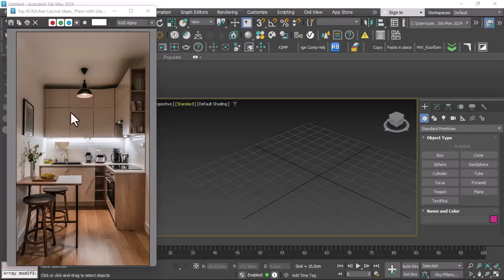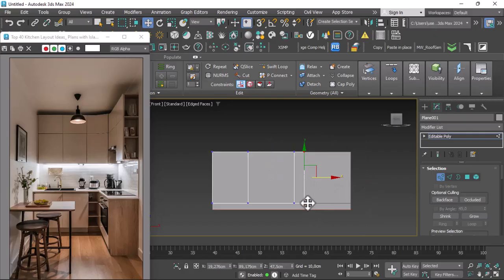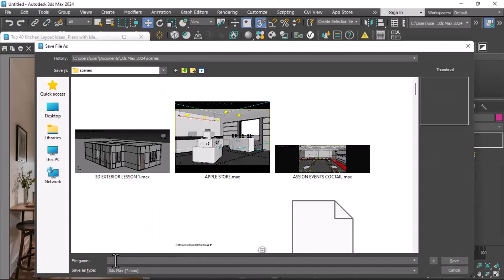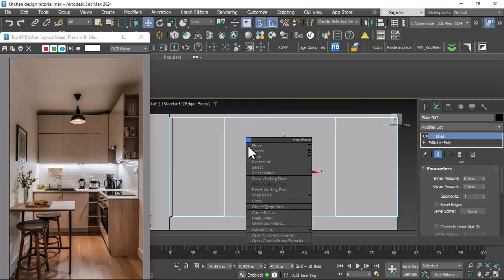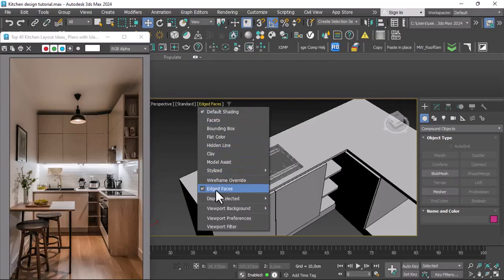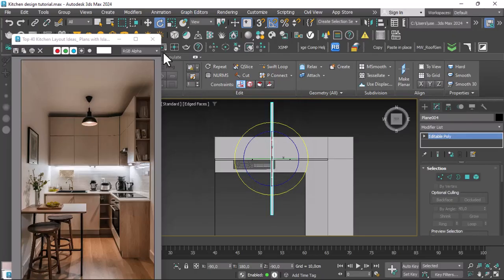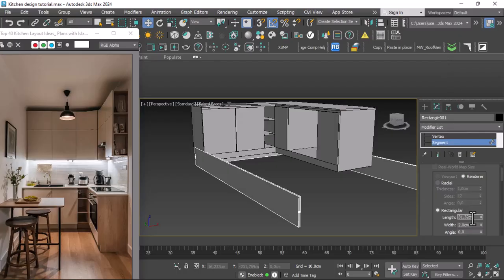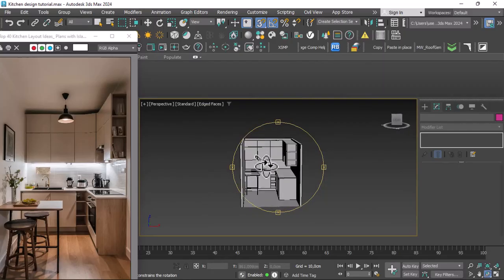Modern 3D Kitchen Design Workflow | Complete Step-by-Step Guide 2026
In this complete 3D Kitchen Design Tutorial 2026, you will learn how to design a modern, realistic kitchen from start to finish using professional 3D design techniques. This tutorial covers layout planning, cabinet modeling, materials, lighting, rendering, and presentation for clients.

Whether you are a beginner, interior designer, student, architect, or 3D artist, this lesson will help you create high-quality kitchen designs for real projects and online sales.

✅ Kitchen layout planning
✅ Cabinet and appliance modeling
✅ Realistic materials & textures
✅ Professional lighting & rendering
✅ Final presentation for clients